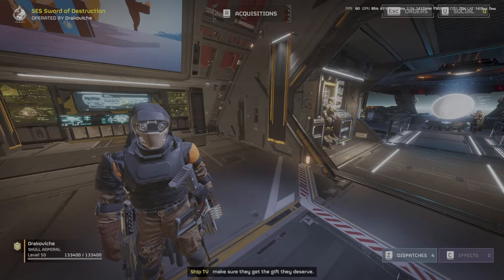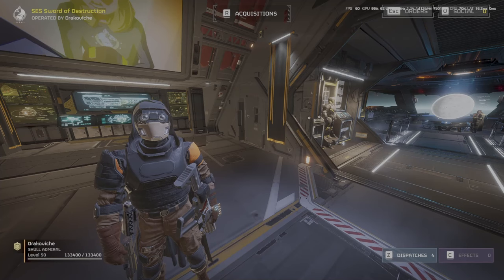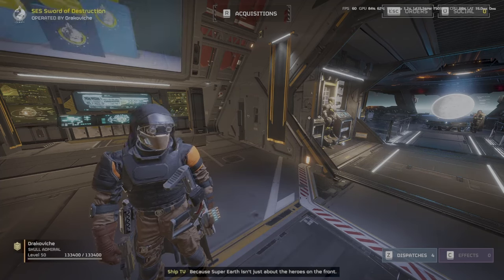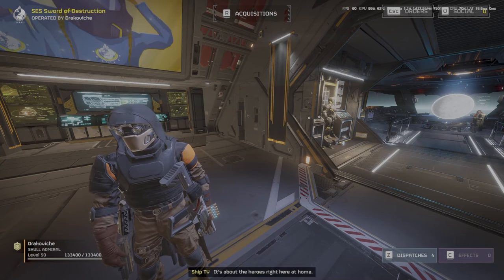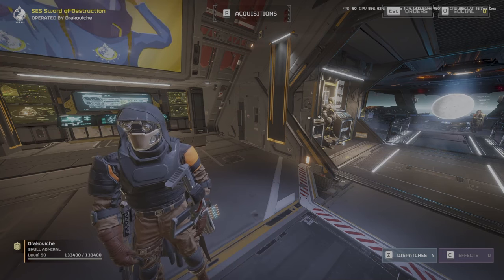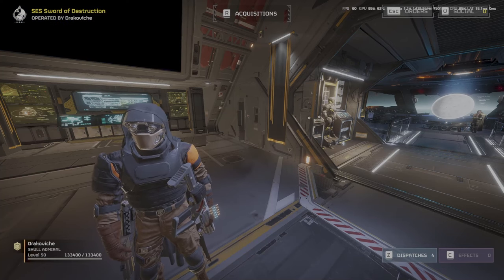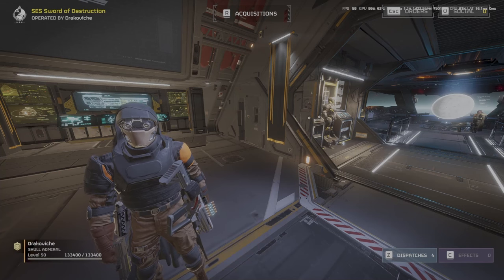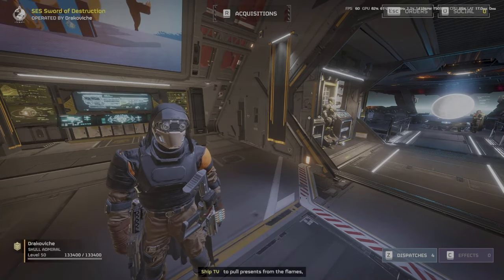Helldivers 2: Stuck in Server Queue? Multiplayer problems? FIX "Servers at Capacity" Error (2024)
Can't blast bugs on Helldivers 2 because of "Servers at Capacity"? Or having issues with multiplayer not allowing you to join a match? You're not alone! This video helps you troubleshoot and potentially fix the server queue issue.